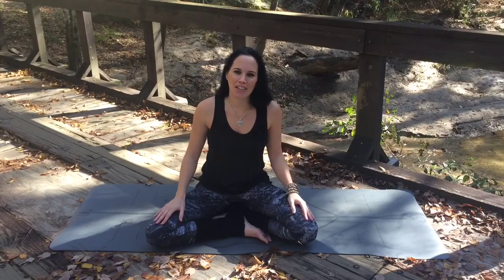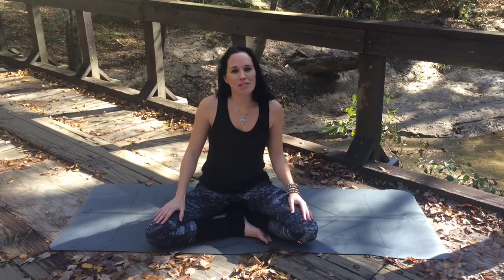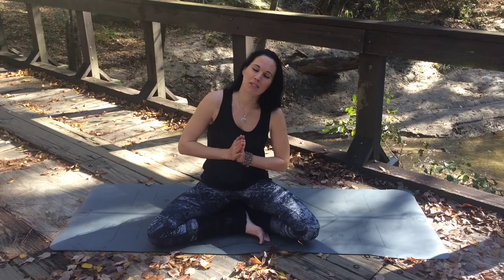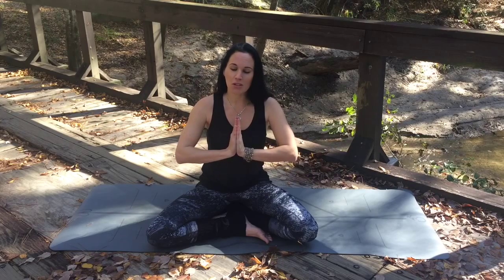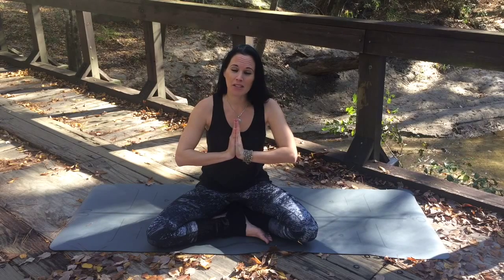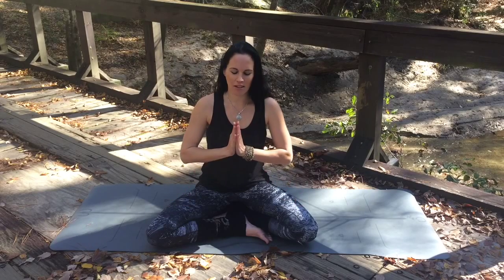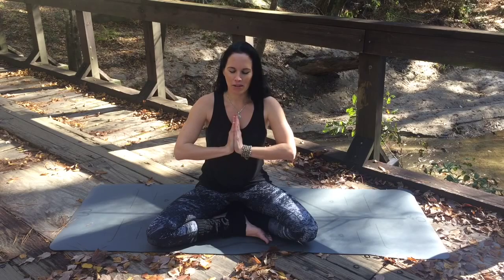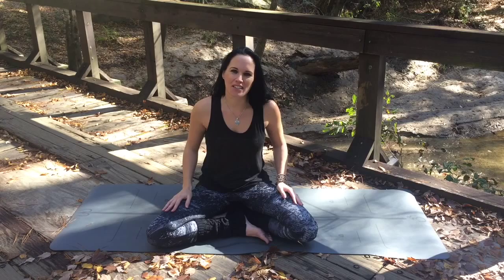Anjali Mudra | Why and How to use this Calming Hand Gesture in Yoga and Meditation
Anjali mudra, also known as namaskar, prayer position, or salutation seal.

Welcome to the first in our series of videos introducing some of the mudras (hand gestures) of yoga!